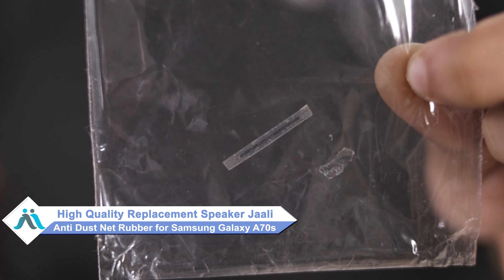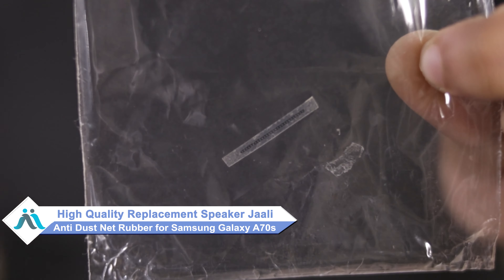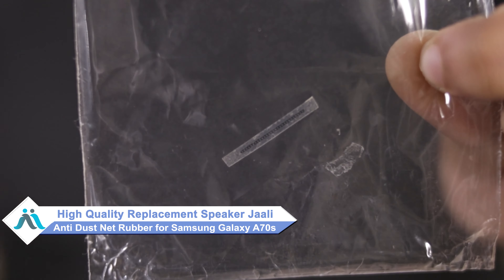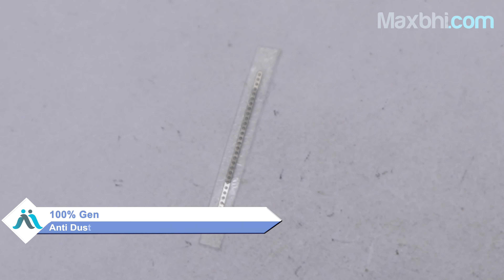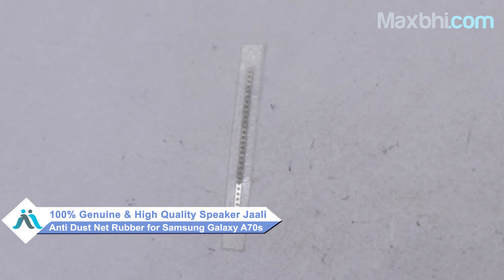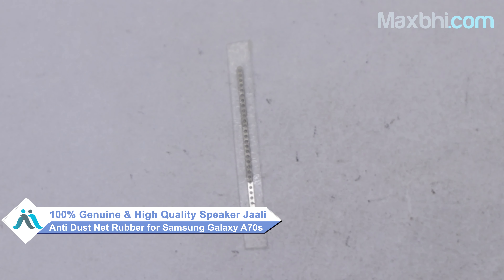Buy Samsung Galaxy A70s Speaker Jaali Anti Dust Net Rubber, Free Delivery High Quality Best Price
Damaged Speaker Jaali Anti Dust Net Rubber in your Samsung Galaxy A70s? The replacement Speaker Jaali Anti Dust Net Rubber for Samsung Galaxy A70s comes with replacement warranty and the shipping is done in secured packing to make sure you get the product in perfect shape.